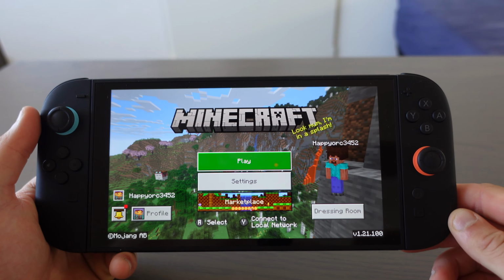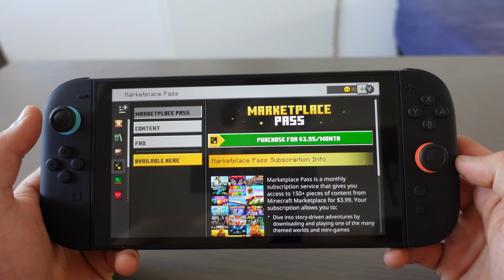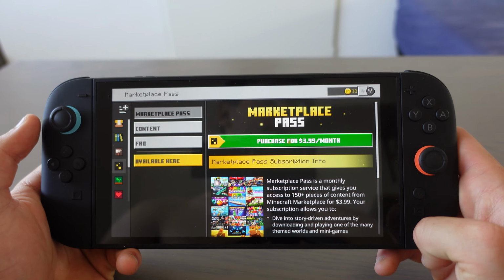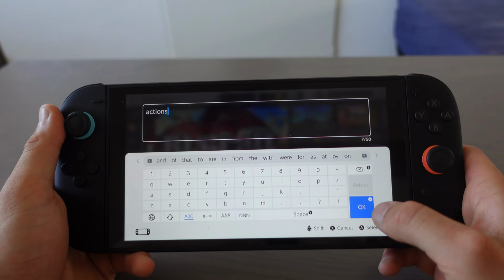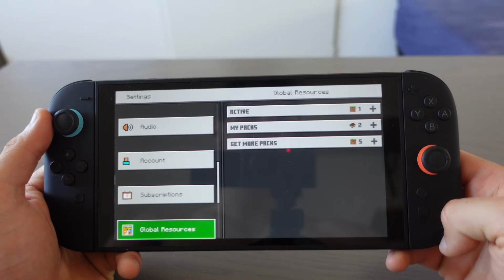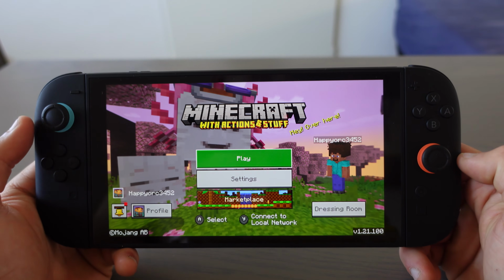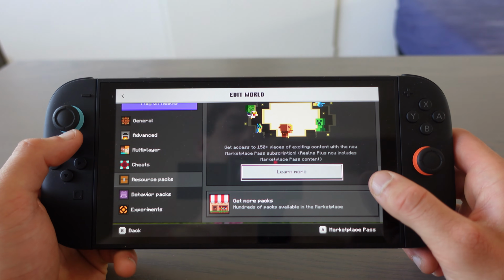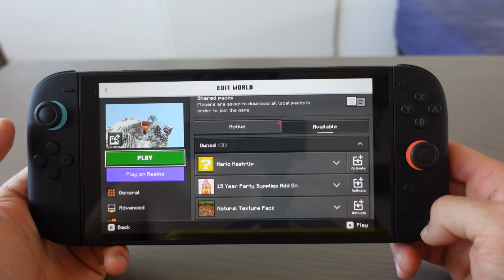How To Install Actions And Stuff For FREE On Minecraft Bedrock Nintendo Switch 2